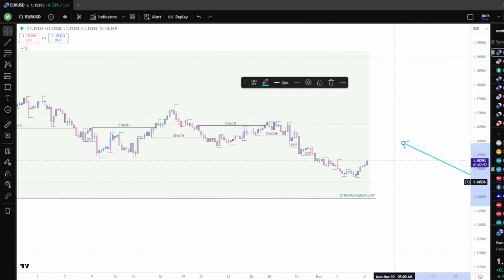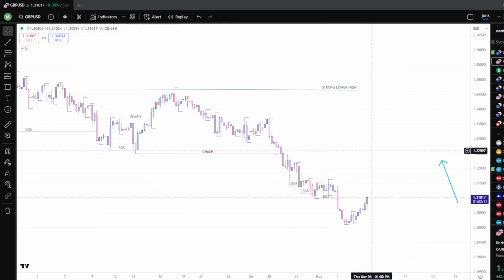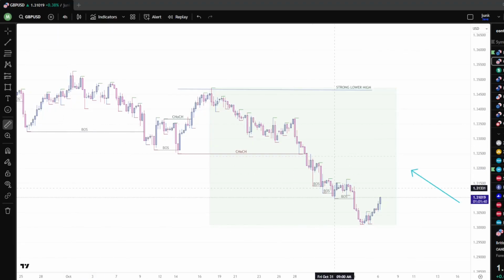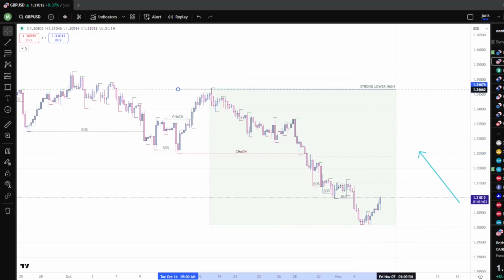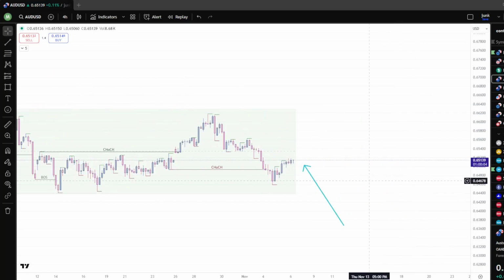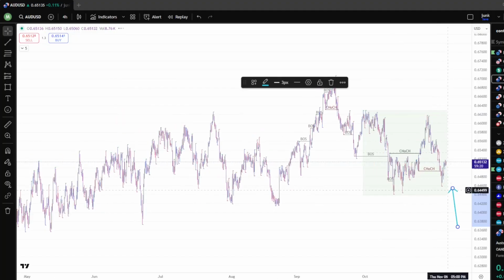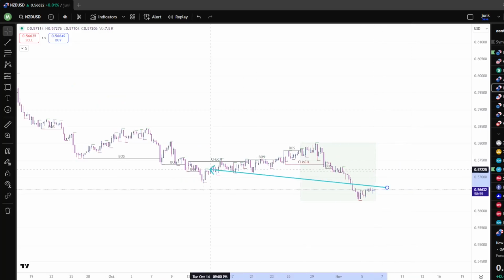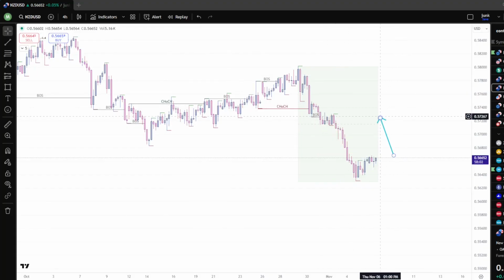USD rally halts? Forex market analysis of price action and market structure EUR/USD GBP/USD AUD/USD